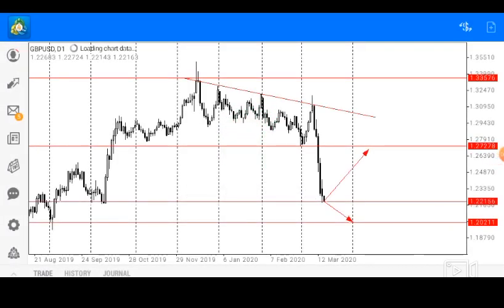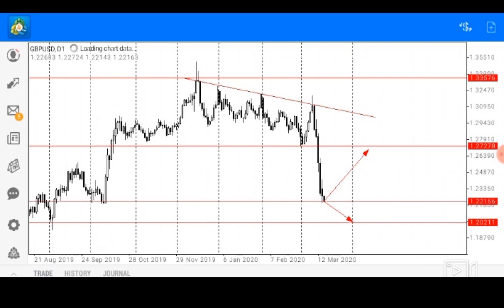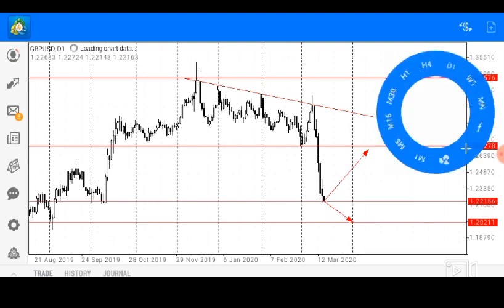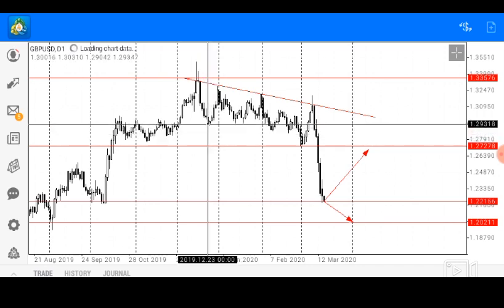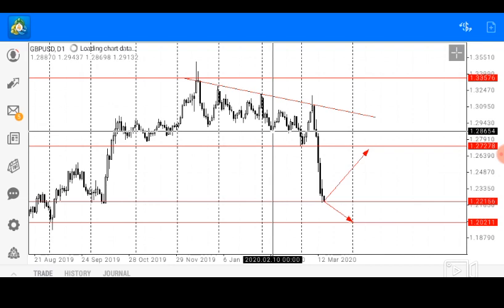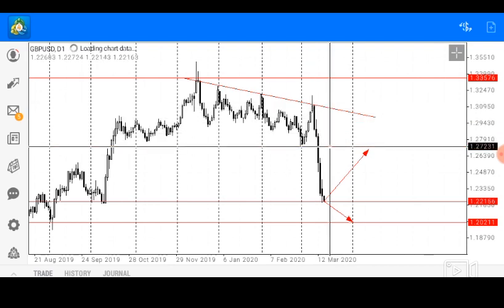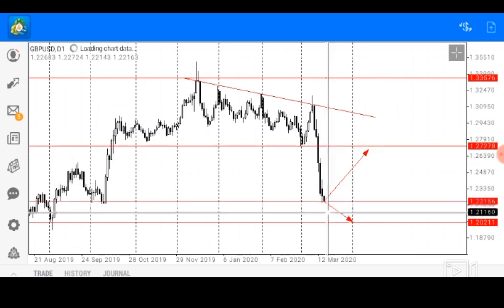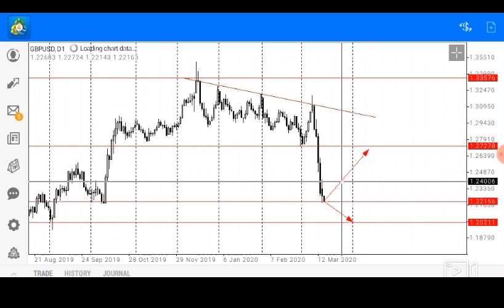Forex Technical Analysis - GBP/USD | 17.03.2020